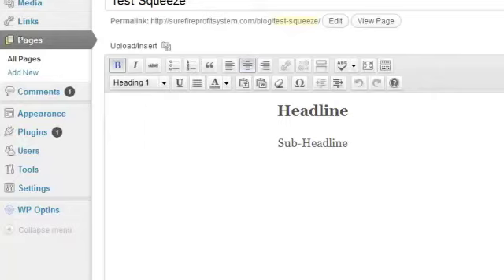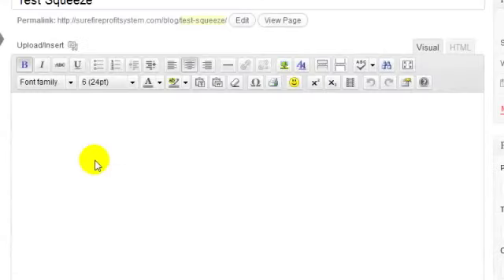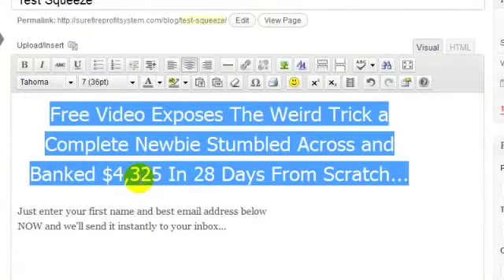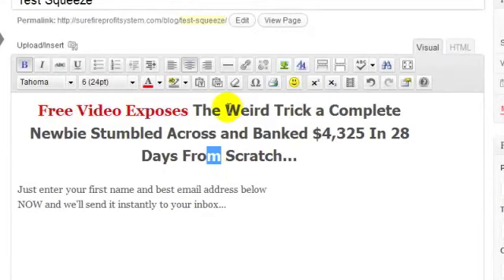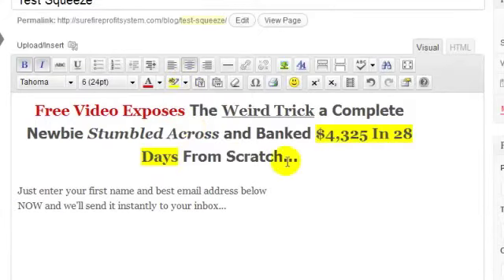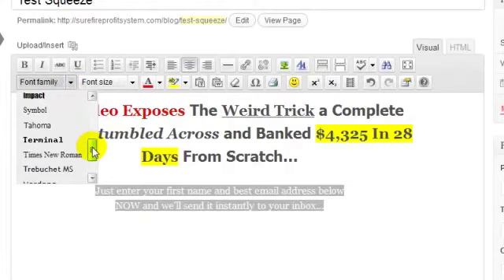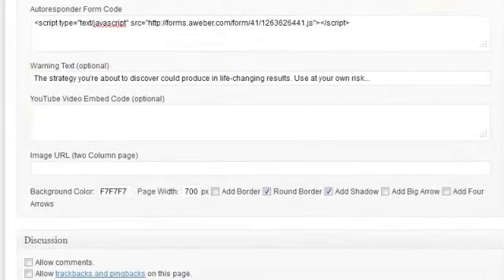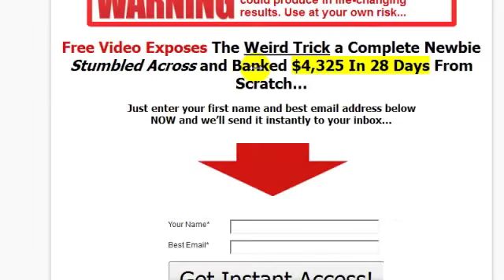Wordpress Squeeze Page Plugin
This Fantastic Wordpress Plugin comes with our FREE Step-by-Step tutorials.  We will show you how to add video, images, autoresponder forms, E-cover graphics and so much more to your pages.

Create Amazing Squeeze Pages, Capture Pages, Opt-In Forms, Landing Pages and Sales Pages in just 5 minutes.

Click on the link ABOVE to get your FREE Wordpress Squeeze Page Plugin.